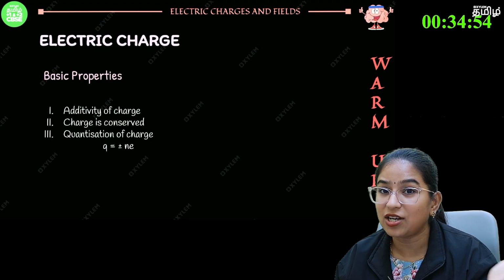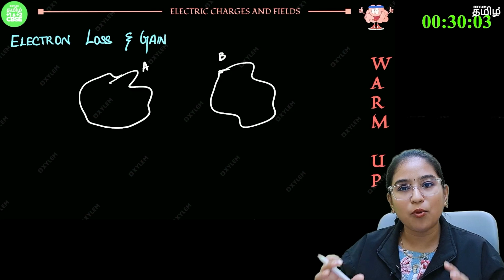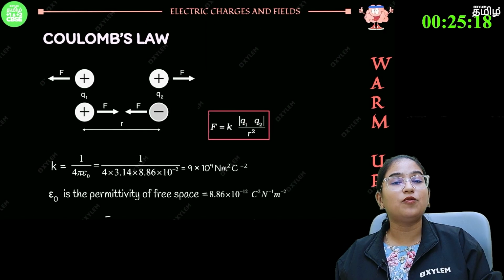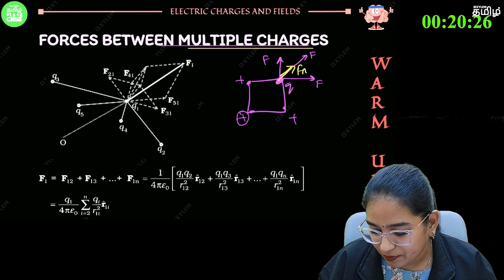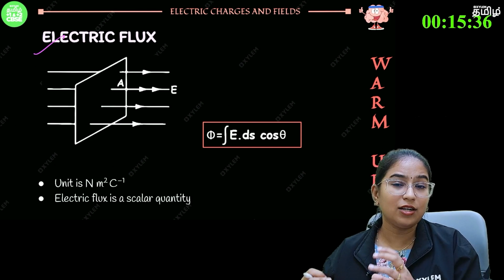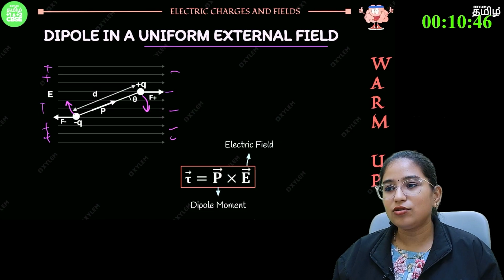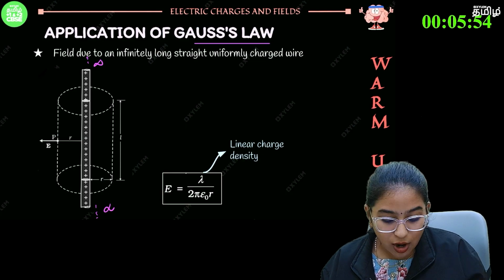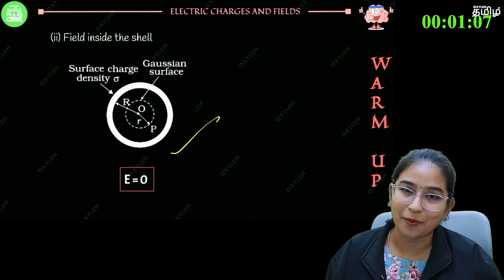💪Warm Up Revision📚Electric Charges & Fields | Shobika Maam | Xylem CBSE 11&12 Tamil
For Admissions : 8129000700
🚀FAST - TRACK🚀
🌟Exclusive🌟 New Batch For 🩺NEET Repeaters🥼
இப்போ இல்லனா எப்போ ?🤗
💪Start Your NEET 2026 Preparation Now
👨‍🏫Class Starts From 🗓️Oct 06

🔴Thala Pro (Class 11) / Thalapathy Pro (Class 12)
💪Join our Offline Course NEET & JEE

🔴MAARA NEET Offline coaching for Repeater's 2026

Xylem Learning is the fastest-growing learning platform, and it has been at the forefront of preparing students to achieve their goals of cracking both medical and engineering entrance exams. Kerala’s fastest-growing ed-tech company has now partnered with popular ed-tech firm Physics Wallah (PW). Their partnership serves as a testament to their aligned mission of making quality education accessible throughout India.

Xylem’s CBSE 11th & 12th Tamil is designed specially to make the best online CBSE Class 11th & 12th training accessible for the Medical and Engineering Aspirants of Tamil Nadu. We offer free classes in all subjects, including Biology, Physics, Math's, Chemistry, etc., by adhering to quality. The learners can also get clarification on doubts through live chat during live classes. Students will also have access to both live and recorded classes.
Our expert teachers bring their experience and expertise to every lesson, using the latest technology and teaching techniques to help you learn faster and achieve your academic goals. They will also discuss Board, NEET and JEE test hacking techniques and tricks, allowing students to face the exam with confidence. We strive to offer comprehensive learning resources to students and Tamil NCERT books for CBSE Class 11th & 12th Students to make them understand the concepts very well.